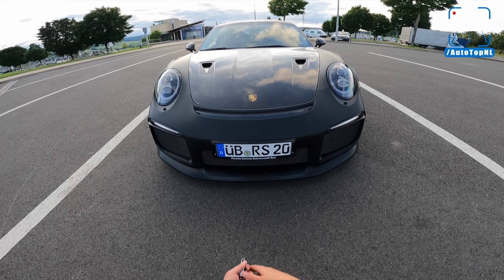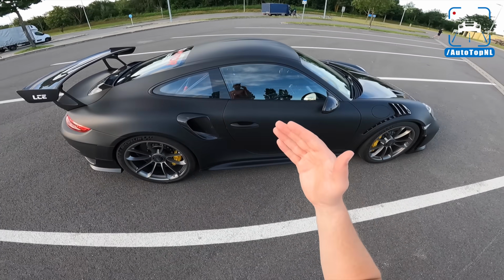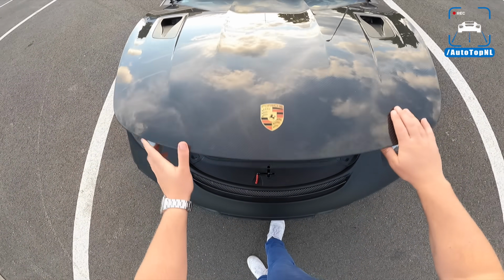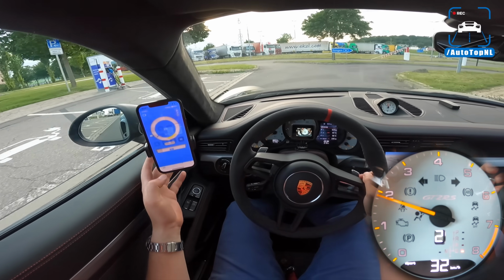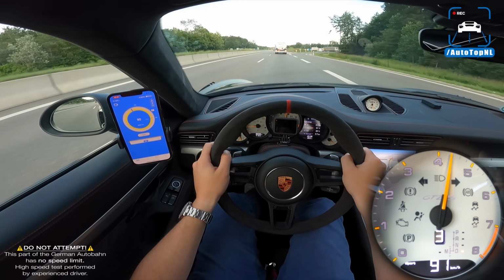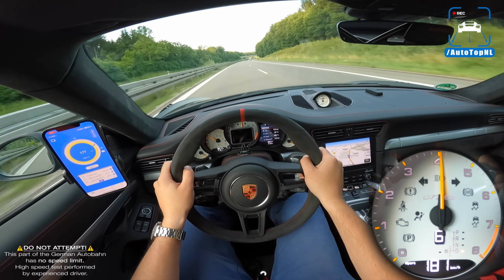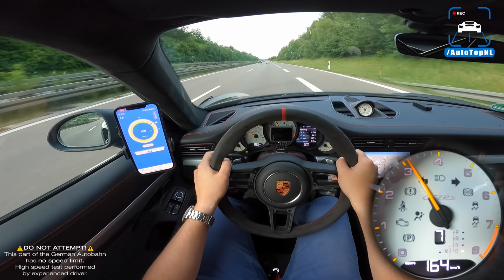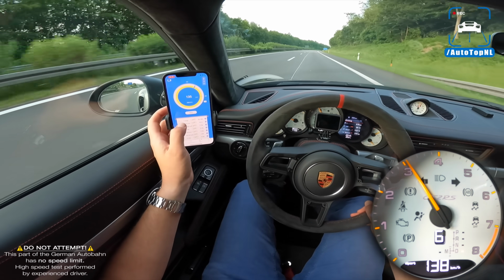800HP PORSCHE 911 GT2 RS | REVIEW on AUTOBAHN [NO SPEED LIMIT] by AutoTopNL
800HP Porsche 911 GT2 RS by @lceperformance